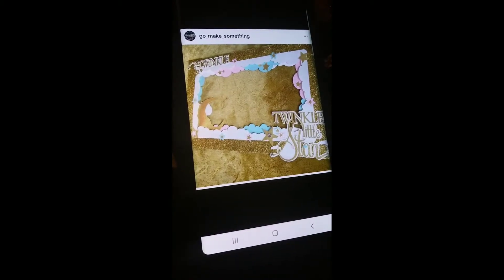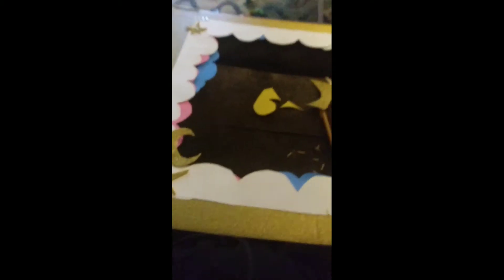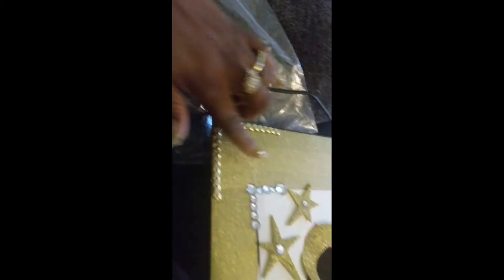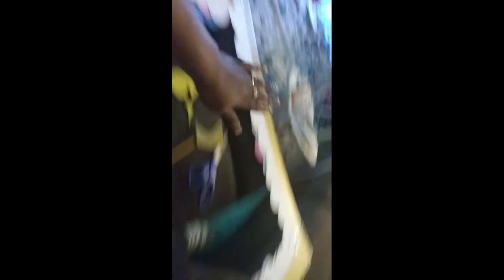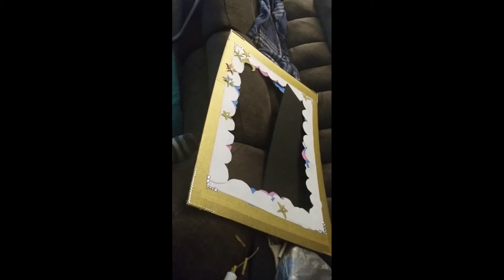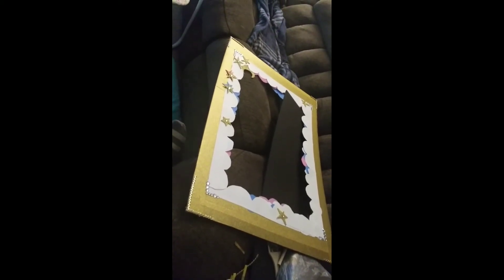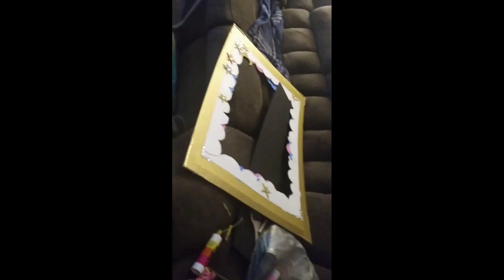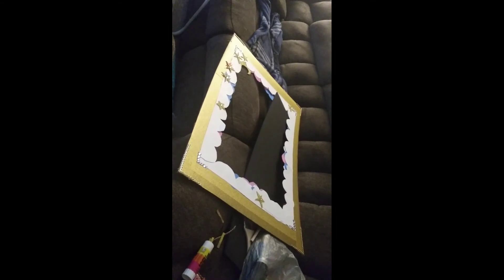Baby shower photo frame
Twinkle little 🌟